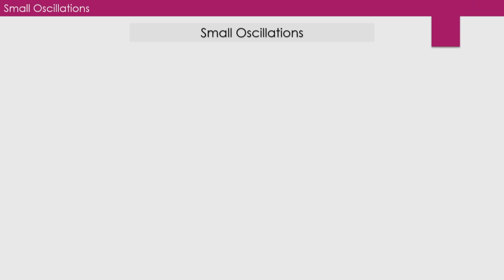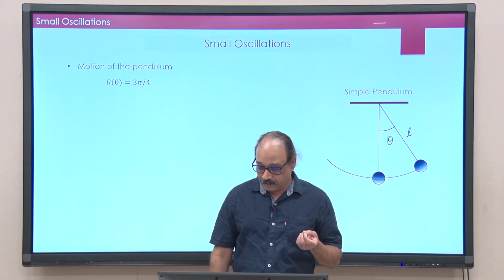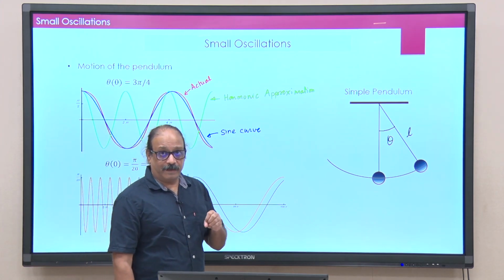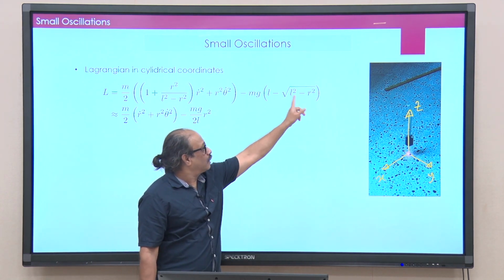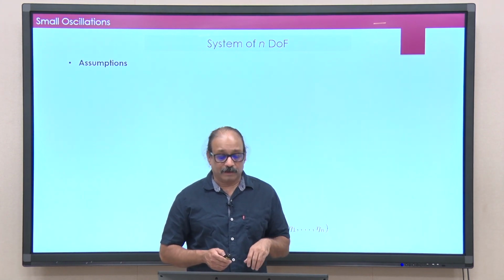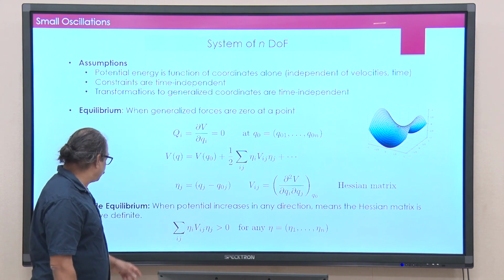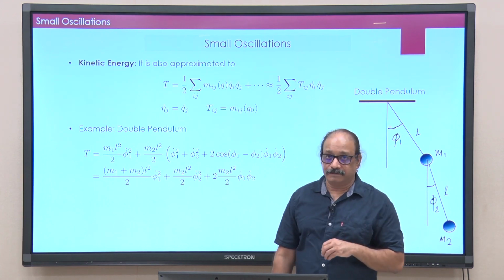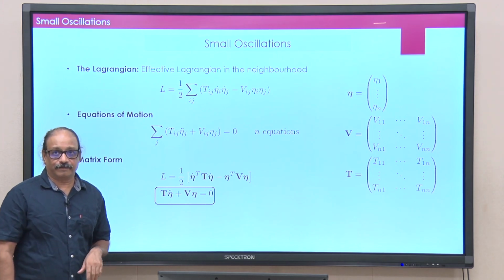Lec 39: Small Oscillations